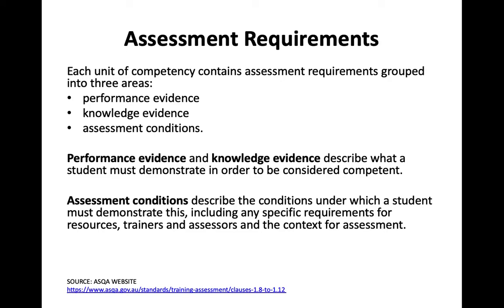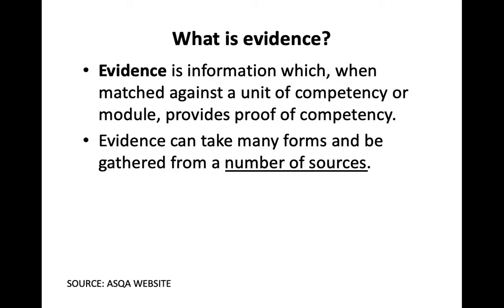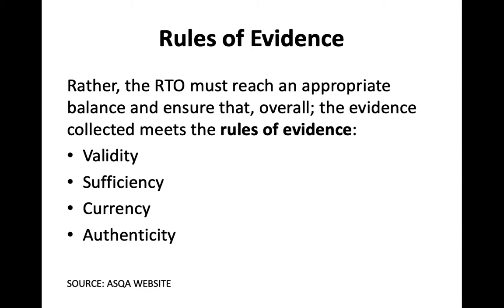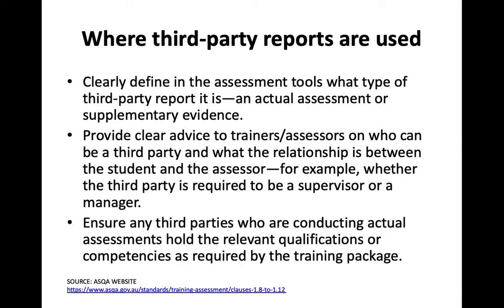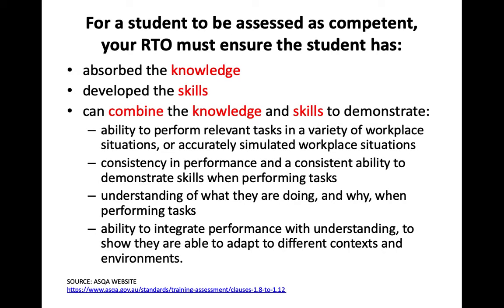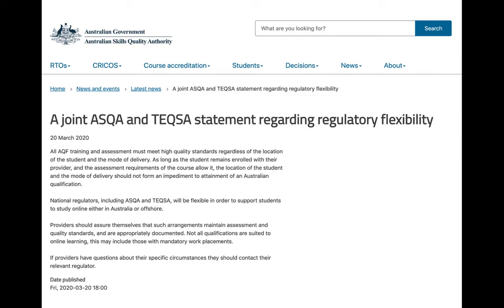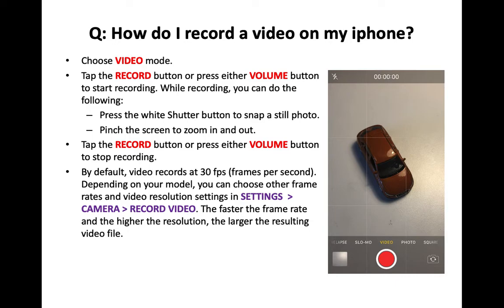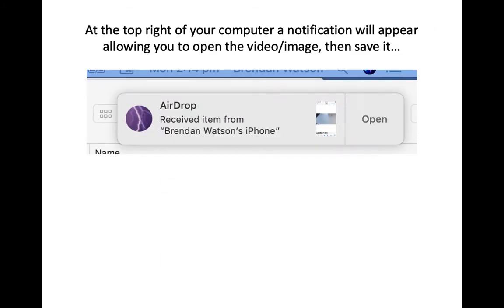Video Evidence (c class) - general guidelines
Assessment Requirements

Each unit of competency contains assessment requirements grouped into three areas:
performance evidence
knowledge evidence
assessment conditions.

Performance evidence and knowledge evidence describe what a student must demonstrate in order to be considered competent.

Assessment conditions describe the conditions under which a student must demonstrate this, including any specific requirements for resources, trainers and assessors and the context for assessment.

To inform a judgement about whether a learner has achieved competency, a registered training organisation (RTO) must gather a range of evidence of the learner’s competence. This evidence is gathered from a variety of sources in accordance with the RTO’s strategies for training and assessment.

The evidence is then assessed to determine whether an individual can perform to the standard expected in the workplace, as expressed in the relevant endorsed unit of competency or module.

One form of evidence some Watto Training TLI41218/TLI41318 students choose to submit is video evidence. Video evidence is often a powerful way to capture the student demonstrating the practical application of their knowledge and skills.

NB: It is usually not the only form of evidence, but it is the focus of this tutorial.

Assessment of evidence, and judgement about competency, must be undertaken by a person who meets the specific requirements for an assessor in the Standards for Registered Training Organisations (RTOs) 2015.

In some cases, an assessor cannot directly gather all the required evidence that supports a competency judgement. In these cases, the evidence may be gathered or reported by other people. This type of evidence is categorised as supplementary evidence.

Evidence is information which, when matched against a unit of competency or module, provides proof of competency.

Evidence can take many forms and be gathered from a number of sources.

Forms of evidence
Evidence can be categorised as:
Direct
Indirect
Supplementary

Direct evidence is evidence that can be observed or witnessed by the assessor.
This could include:
observation of workplace performance
oral questioning
demonstration
challenge test

Indirect evidence is evidence of a candidate’s work that can be reviewed or examined by the assessor.
This could include:
finished products
written assignments or tests
a portfolio of previous work performed

Supplementary evidence is additional evidence presented to assessors to support a candidate’s claim of competence.
This could include:
reports from supervisors
colleagues and/or clients
testimonials from employers
work diaries
evidence of training

Is there a “hierarchy of evidence”?
It is important to understand that when it comes to assessment, there is no ‘hierarchy of evidence (Department of Education, Training and Youth Affairs, 2001, p. 41.).
While training packages and accredited courses describe the outcomes of assessment and provide advice about the scope and context for assessment, neither the Standards for RTOs 2015 nor training product guidelines prescribe exactly what type of evidence, or how much evidence, must be collected.

Rules of Evidence
Rather, the RTO must reach an appropriate balance and ensure that, overall; the evidence collected meets the rules of evidence:
Validity
Sufficiency
Currency
Authenticity